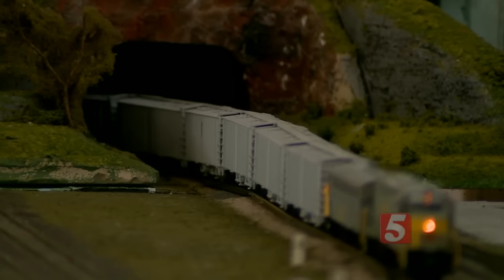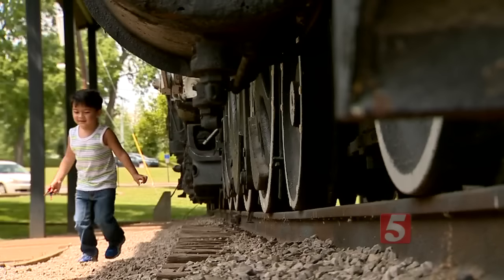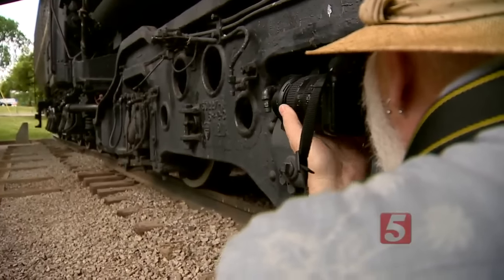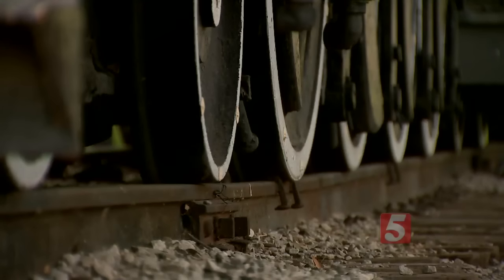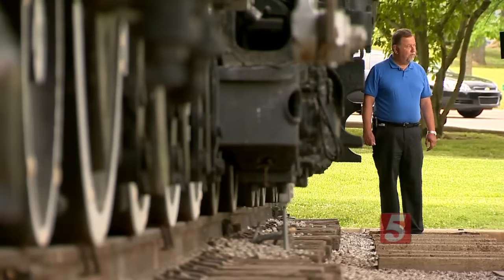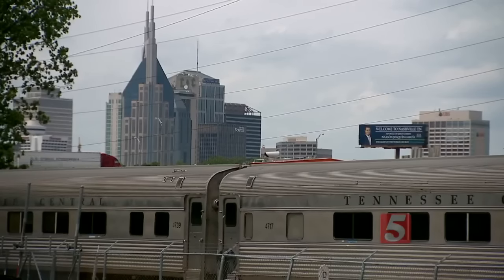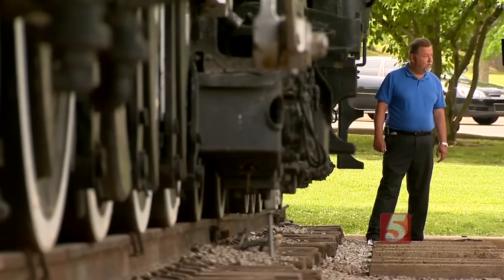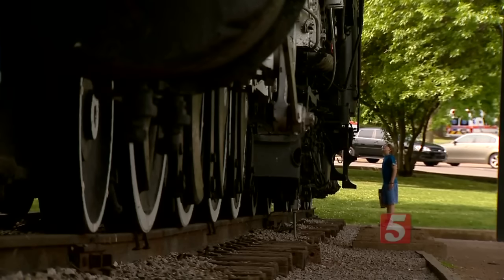Group Wants to Restore, Run Decades-Old Steam Engine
It's been a fixture at a popular Mid-State park for more than half a century, but the steam engine at Centennial Park could soon be moving for a big restoration.